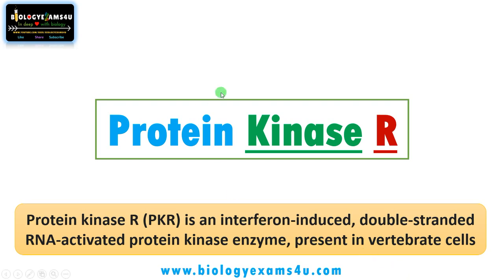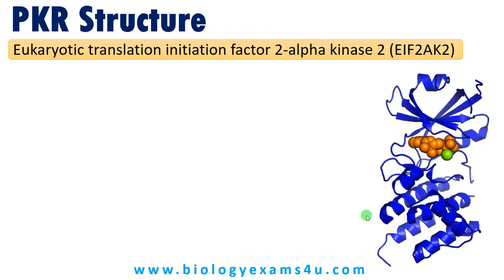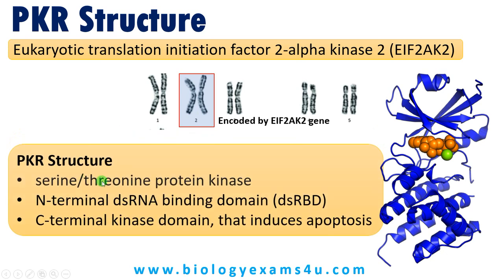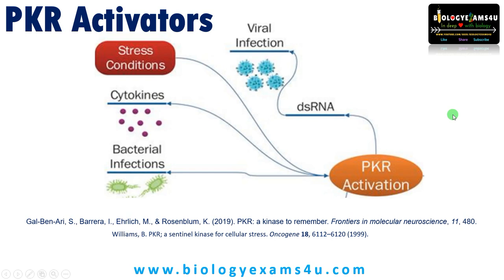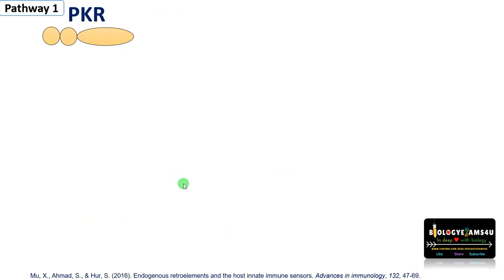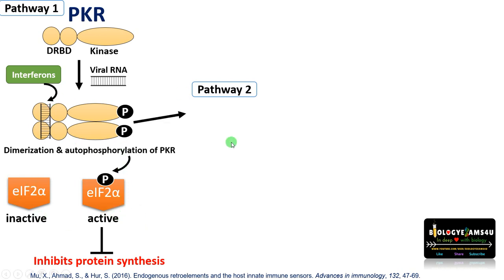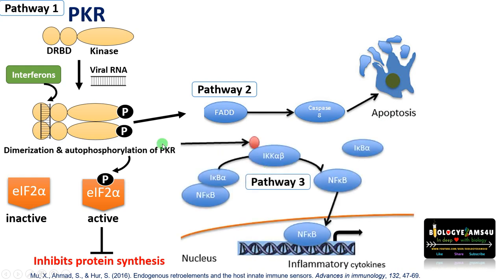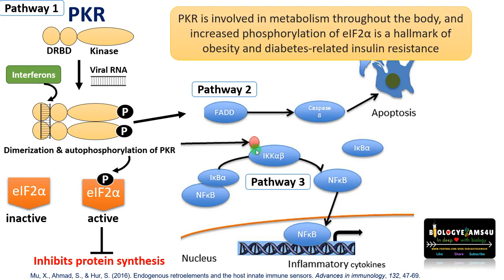Protein Kinase R (PKR) || PKR Structure, Function and Pathways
6 Minute video on PKR pathways and signaling

00:00| Introduction
00:09| What is Protein Kinase R or PKR?
00:23| Why called as PKR?
00:56| Functions of PKR or Protein Kinase R
01:33| Structure of PKR or Protein Kinase R
02:23| Activators of PKR or Protein Kinase R
02:47| Pathway 1: Interferon induced PKR pathway
04:46| Pathway 2:eIF2α independent PKR pathway
05:10| Pathway 3:NFkappaB PKR pathway inflammation
05:54|  PKR and metabolic disorders